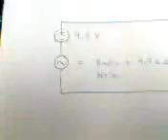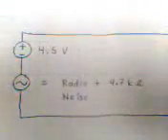Analog signal smoothing on a S7-300 CPU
At work there's a Cincinnati verical milling machine with a Sinumerik 810D cnc.
A fixture with a part detection system (air laydown sensor, and a clamping analog prox. inductive transducer) is used to verify the proper location of the part (a gear).
The transducer is connected to a analog voltage input board.  But there is an issue, the input has noise printed on.  Thus the value (converted in the PLC to distance in mm) is not steady.   I tried a low pass filter (a network of capacitors and resistors for frequencies below 60 hz), replace the cable by a shielded one, and even replaced the analog input board.  Nothing worked.

Now that I am off due to surgery on my right groin hernia, I spent some time on my workbench trying to get a system that will smooth this signal.  So here it is.  I will also create an entry on instructables.com so there you will find the zipped file of the S7-300 project for download.